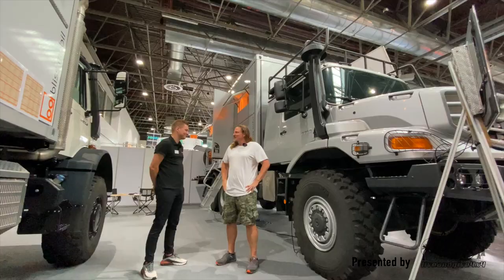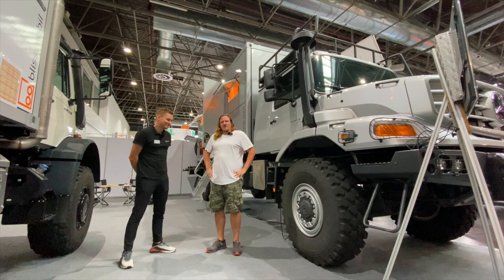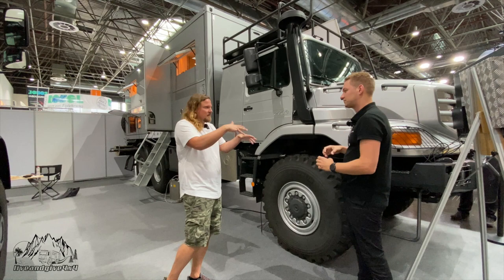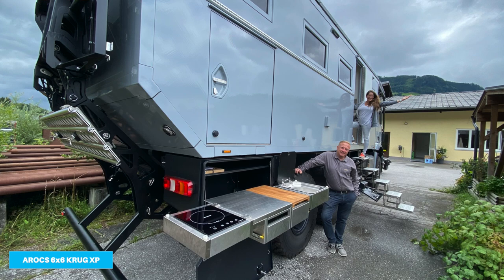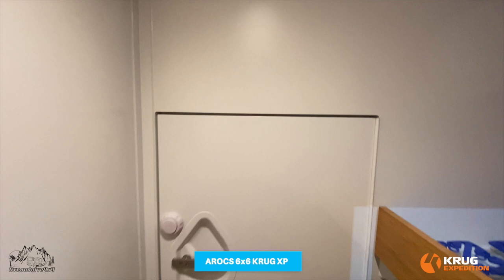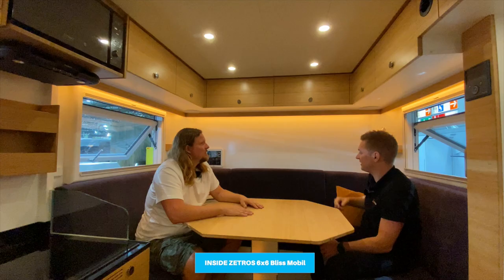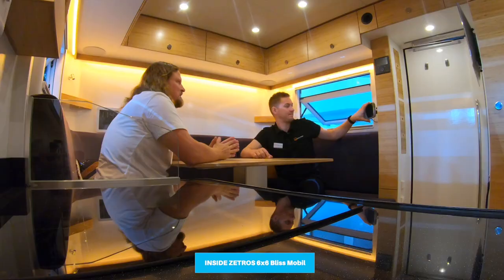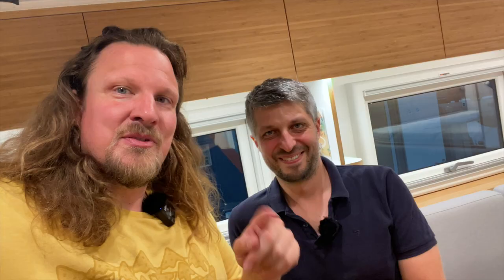BEST 6x6 MERCEDES Expedition Vehicles in Caravan Salon 2021 ► | BLISS MOBIL Zetros vs. KRUG XP Arocs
Hi lovely expedition vehicle enthusiasts, in this Episode we talk about the 2 most outstanding 6x6 expedition vehicles at the Caravan Salon Düsseldorf 2021. The Mercedes Benz Zetros and the Mercedes Benz Arocs 6x6 and 4x4 can become awesome overland vehicles. Which box you prefer? Please decide for yourself after watching this video... Krug Expedition or Bliss Mobil?
2 rig tours in one video! We hope you will enjoy it as much as we did filming it.
See ya when we see ya 👋
Fabian, Isabela and Matheo
Your Liveandgive4x4 team

0:00 Fabian explains what this video is about
0:37 Intro LiveandGive4x4
1:14 Add subtitles! We worked on your languages for you! This video is recorded in English! Pick your subtitle in your language please!
1:22 Introducing Bliss Mobil
1:58 Mercedes Zetros 6x6 with Bliss Mobil cabin
3:12 Mercedes Arocs 6x6 with KrugXP cabin
3:28 What makes Bliss Mobil special?
4:11 How to ship a Bliss Mobil around the world?
4:41 Weight and sizes bliss mobil vs. KrugXP?!
6:12 Magical 7.49 ton limit on commercial trucks
7:19 The only option is Atego under 7.5t in truck league?
7:55 Walkthrough bliss mobil vs. KrugXP
8:33 Subframe comparison
9:56 Backside and storage possibilities
10:33 Outside kitchen Bliss Mobil
11:10 Outside kitchen KrugXP
11:26 Entrance stairs bliss mobil vs. KrugXP
13:12 Inside 6x6 cabins
14:12 Table possibilities
14:56 Lithium battery systems
15:40 King size bed in expedition vehicle
16:03 Internet and electric comfort in 2021
16:27 Garmin Overlander used as control panel!
17:18 Washing machine in expedition vehicle
17:31 Bathroom bliss mobil
17:58 Inside Arocs 6x6 Krug XP
18:30 Heating system possibilities
19:03 Winter ready set up
19:23 Air conditioner 24-volt 6000 BTU in Krug XP cabin
20:00 Electric Miele oven microwave combination
20:13 Household fridge and freezer size
20:29 Download free catalogue by signing in to
Leave message “layout”
20:53 Join the team and become a member on YouTube / coming soon on YouTube
22:41 End screen

Sign up to our NEWSLETTER and leave message RELiON or/and GUZZLEH2O to receive a special discount!

Thank you Patron $20 pledge

❤️ Dennis Ham
❤️ Fredrik Ringqvist
❤️ Charles Ingram
❤️ Susan Lee

🐶👫 🐶 We are Isabela from Brazil and Fabian from Germany and together with our son Matheo we travel the world with our two lovely dogs. Our journey doesn’t have a deadline and this makes us happy. We love adventure, nature, meeting new people, and live life to the fullest. We want YOU to come along on this journey with us! Check out the rewards.

Isabela, Fabian and Matheo